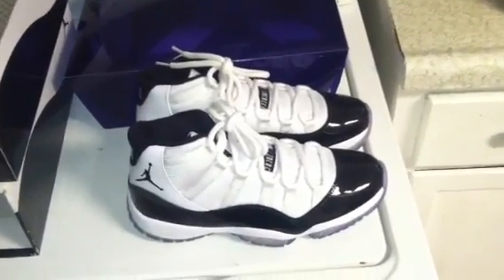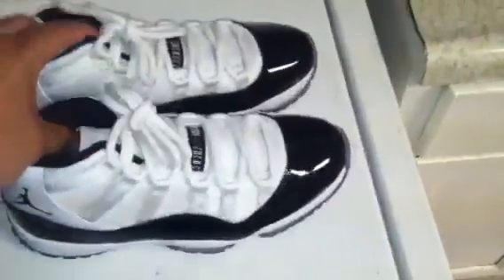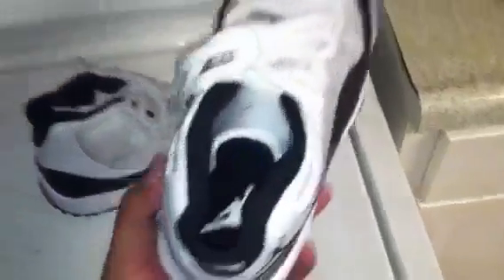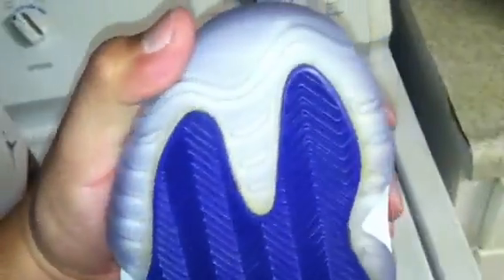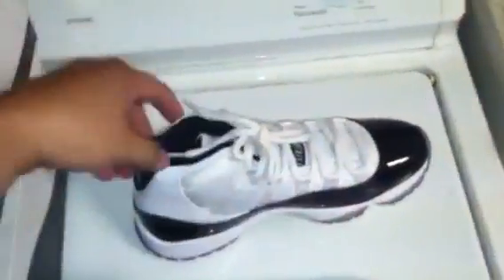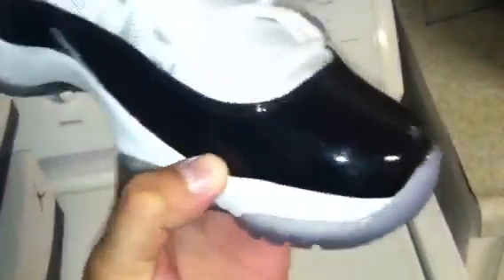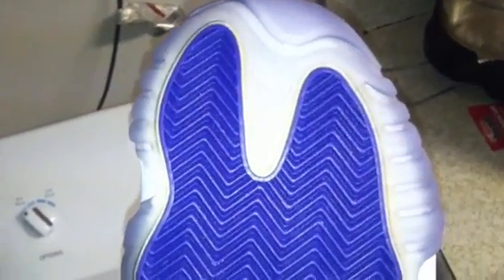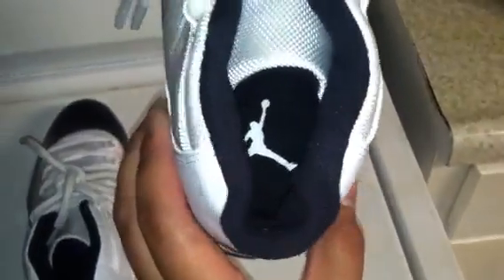SOLD!!! Nike air Jordan 11 XI concord sz 8 SOLD!!!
Text best offers to 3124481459